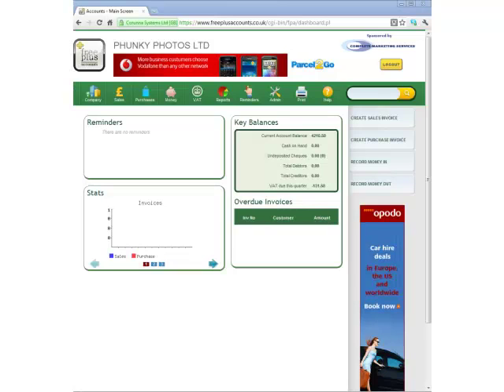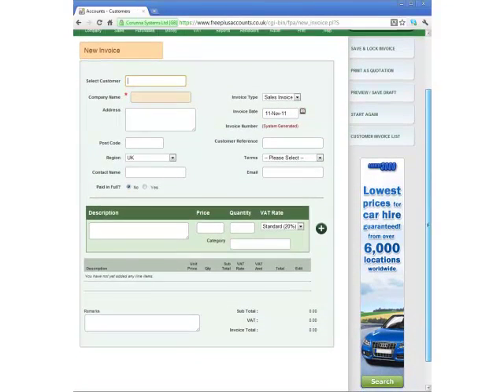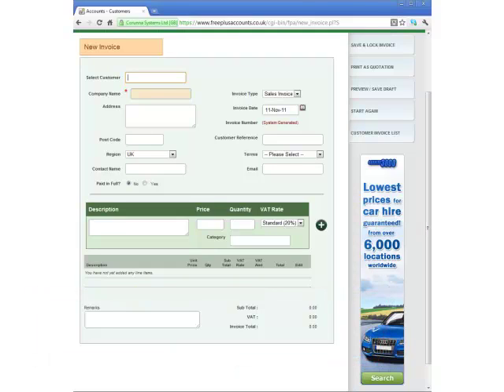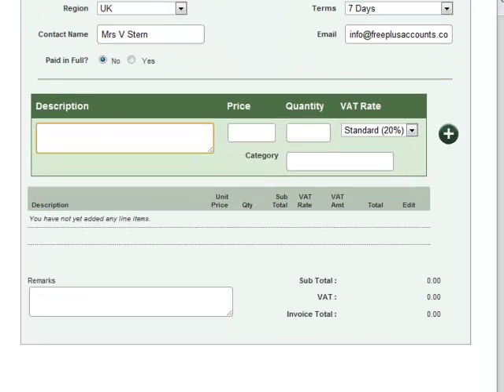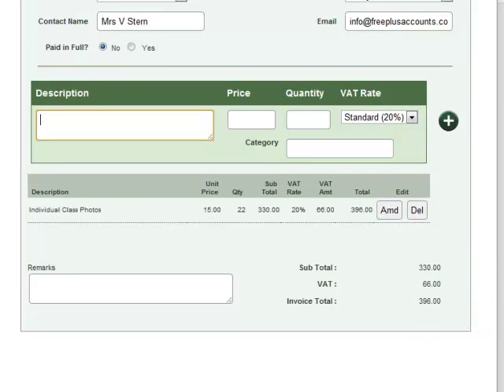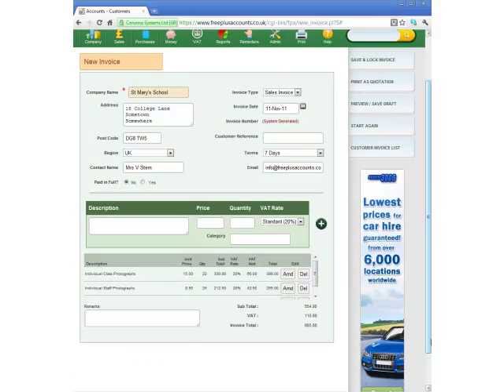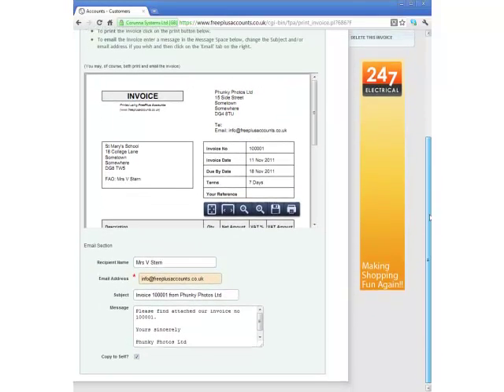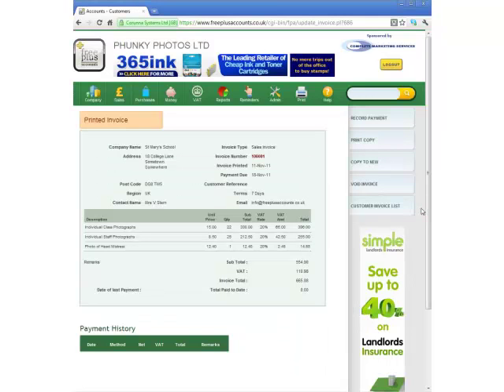Tutorial 07 Raising an Invoice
This tutorial shows you how to raise and invoice on your free plus accounts software.